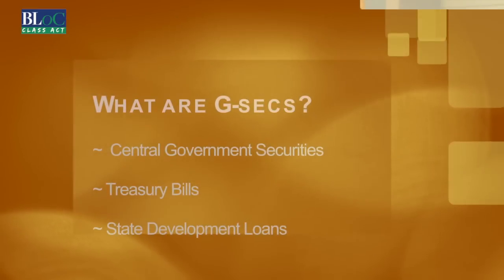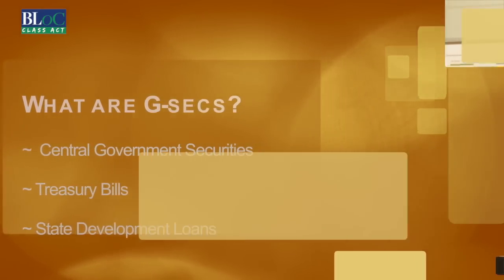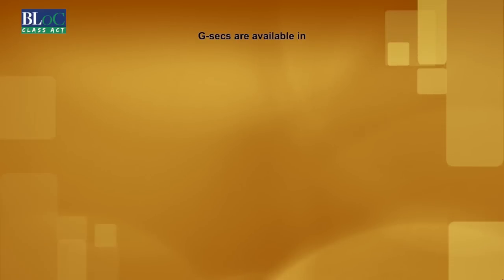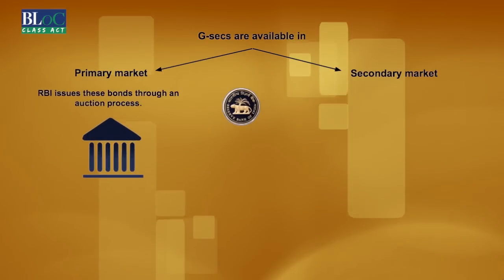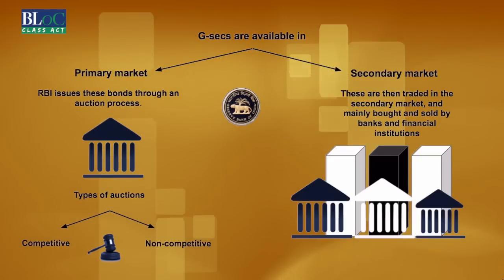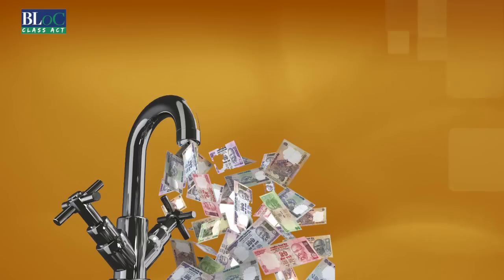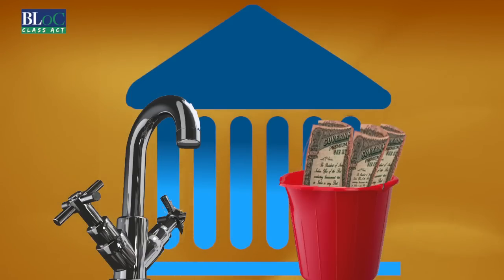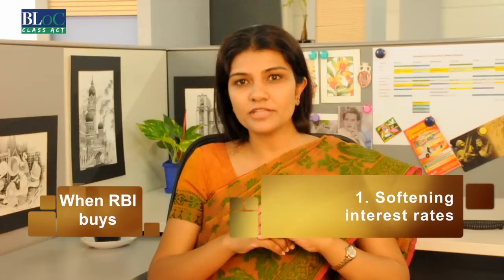The Big Picture: Open Market Operations or OMO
BusinessLine's Radhika Merwin explains the RBI's Open Market Operations and how G-secs are bought and sold